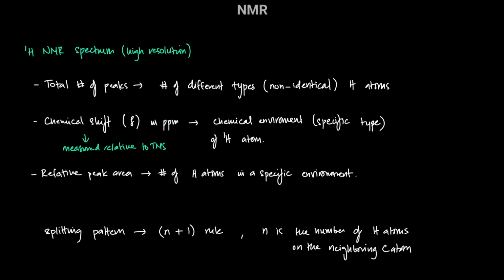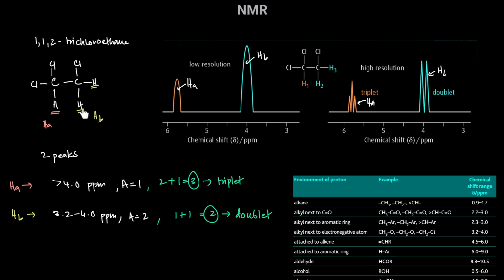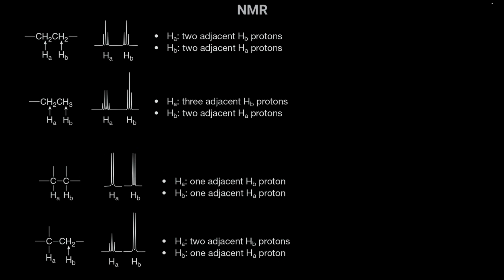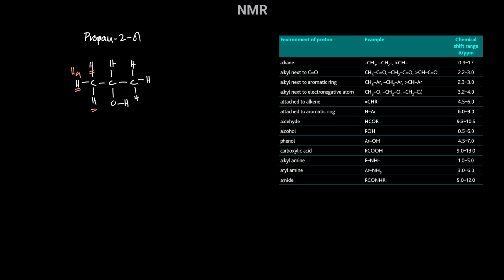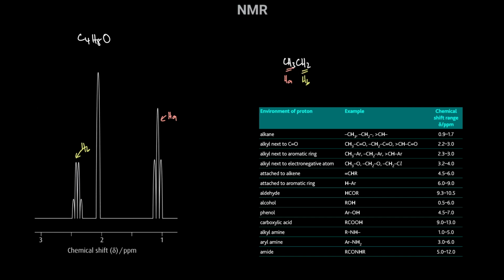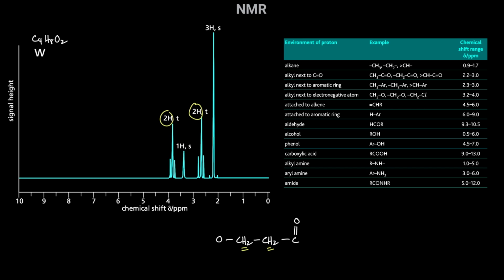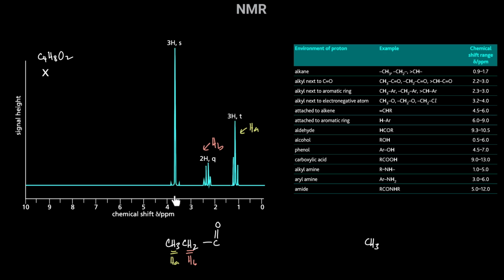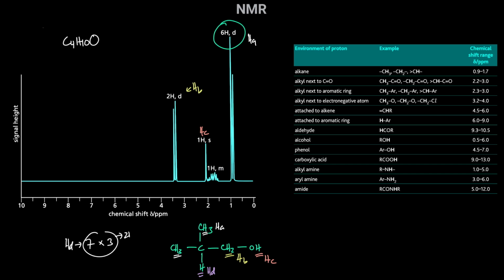Proton NMR (HNMR) Review 1 | A2 Organic Chemistry | A Level Chemistry